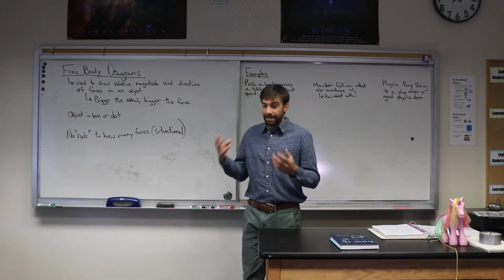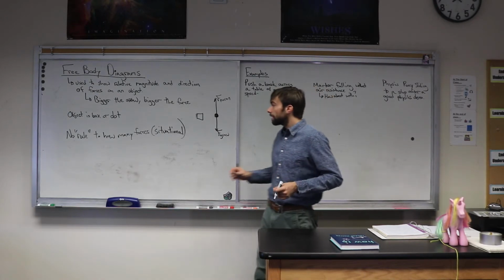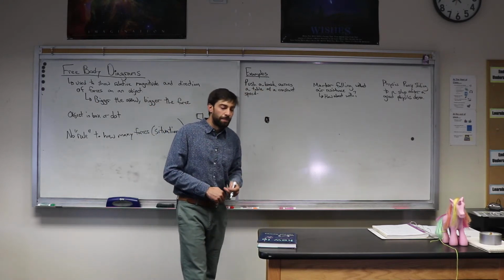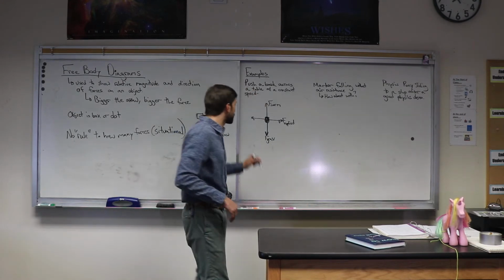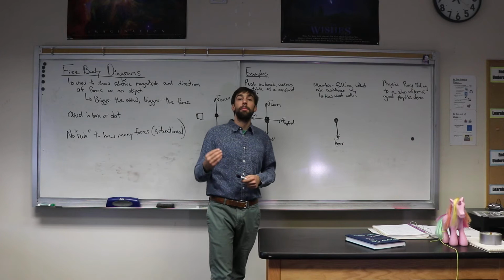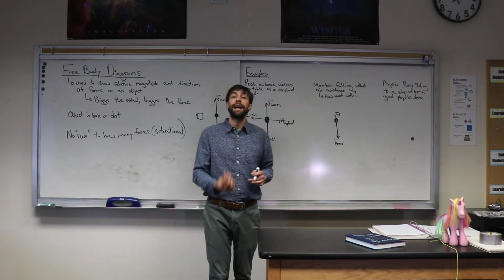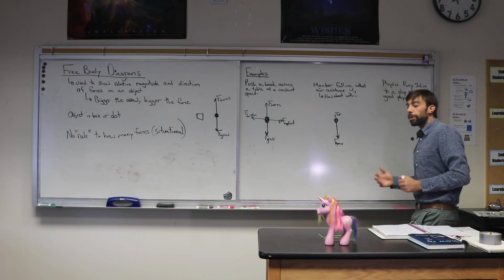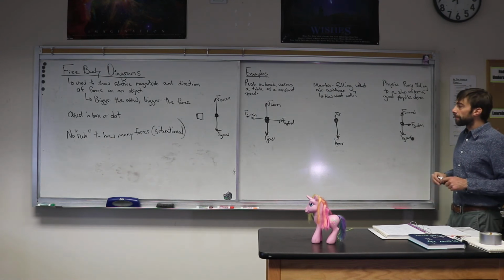Free Body Diagrams